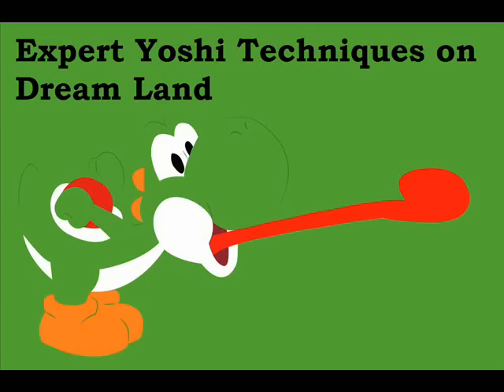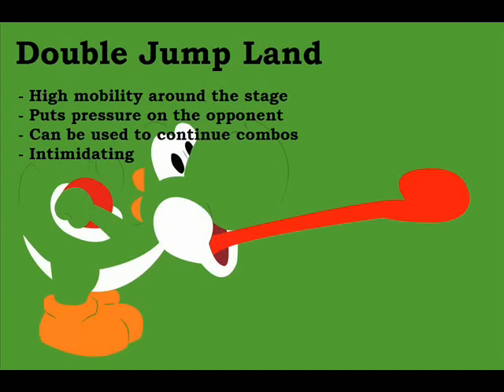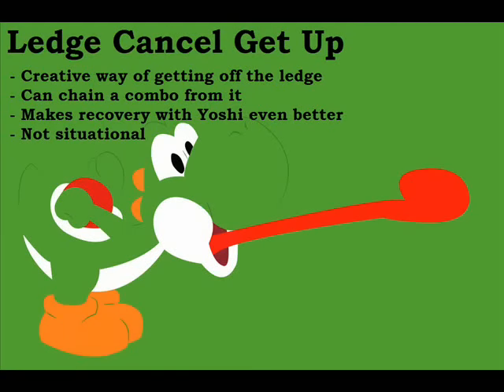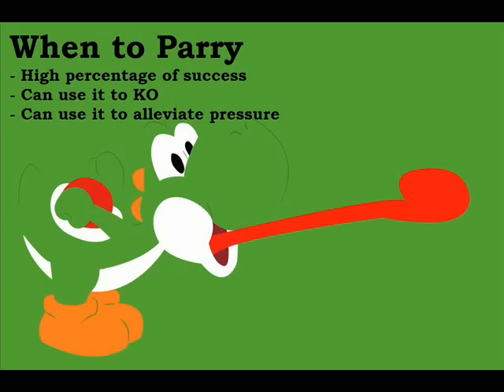Expert Yoshi Techniques on Dream Land SSB64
A few cool Yoshi techniques to incorporate in your game